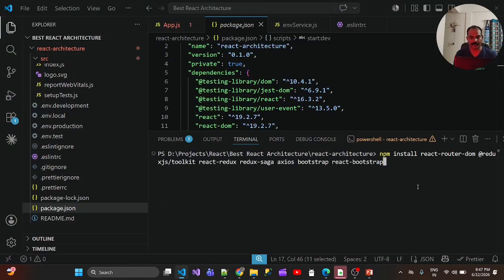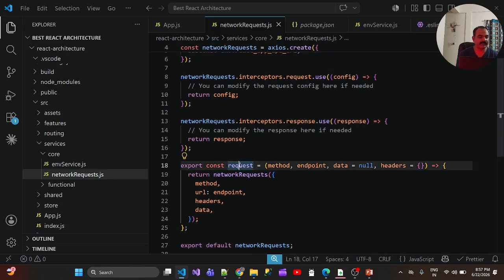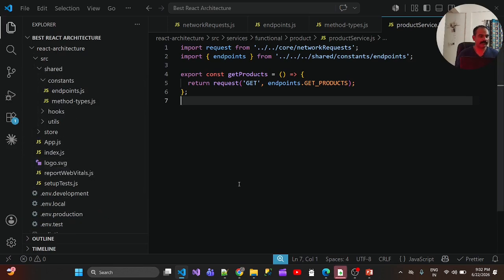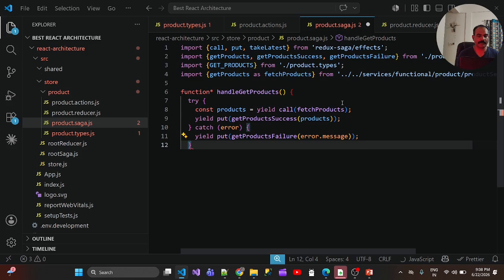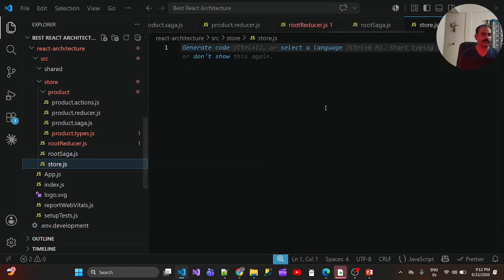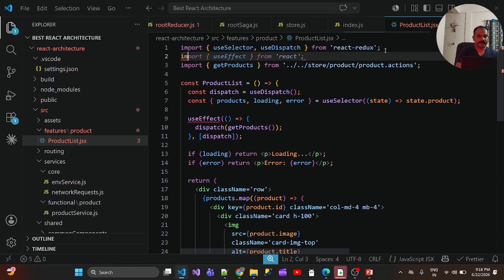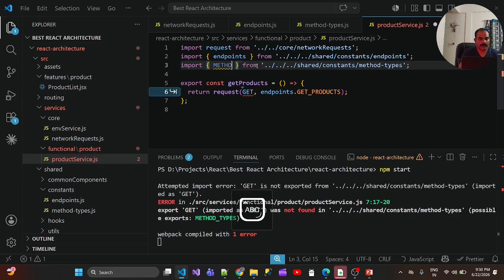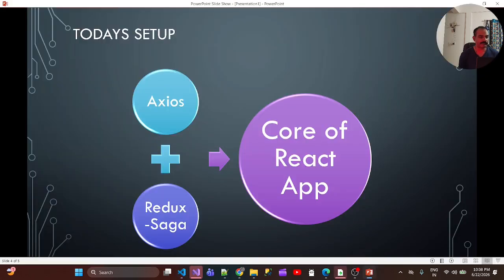4. Redux Saga Setup in React Architecture | Complete Project Setup Step by Step ep-4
🚀 Learn how to configure Redux Saga in a professional React Architecture project from scratch.

In this video you'll learn:

✅ Install Redux Saga
✅ Configure Redux Store
✅ Create Root Saga
✅ Setup API Layer
✅ Configure Axios
✅ Connect React with Redux Saga
✅ Folder Structure
✅ Production Ready Architecture
✅ Best Practices

This setup is suitable for enterprise-level React applications.

📚 Playlist: React Design Patterns & Architecture

In this series you'll learn how professional React applications are built.

Topics include:

✔ Project Architecture
✔ ESLint
✔ Prettier
✔ Environment Configuration
✔ Axios
✔ Redux
✔ Redux Saga
✔ Authentication
✔ Protected Routes
✔ API Layer
✔ Design Patterns
✔ Folder Structure
✔ Performance Optimization

🎥 Previous Videos

💻 Tech Stack

React
Redux
Redux Toolkit
Redux Saga
Axios
JavaScript
Bootstrap

⏰ Chapters

00:00 Introduction
02:10 Install Packages
05:30 Configure Store
09:50 Create Root Saga
15:20 Configure Middleware
20:40 API Integration
27:00 Folder Structure
33:10 Run Project
36:30 Summary